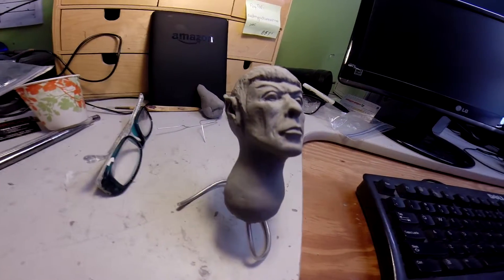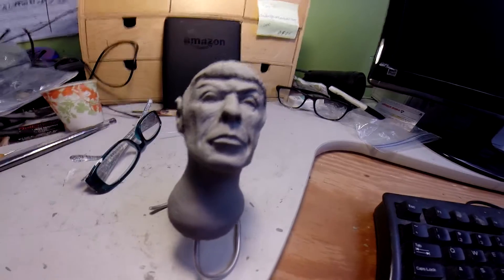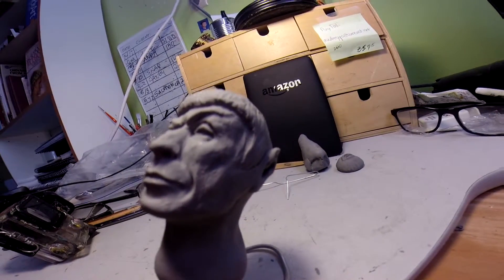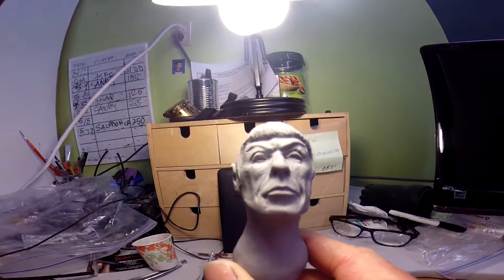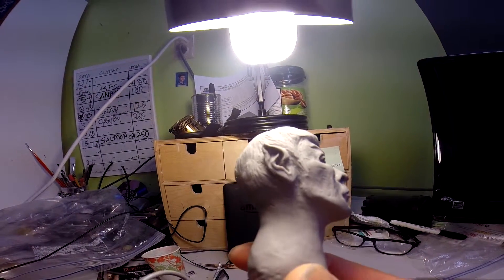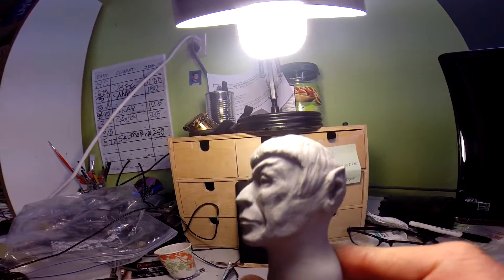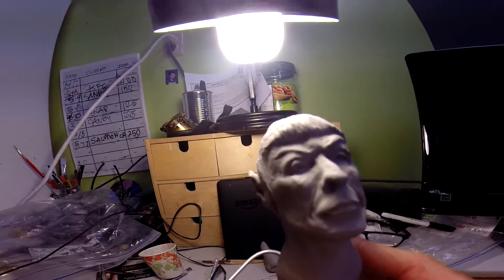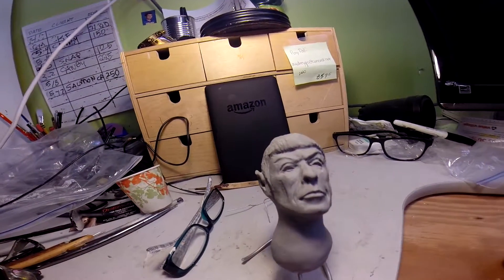SPOCK SCULPTURE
Playing around with some super sculpey firm I created a little Spock (Leonard Nimoy) sculpture from Star Trek.